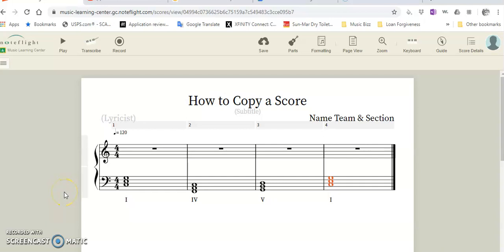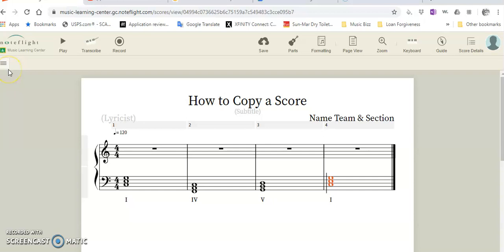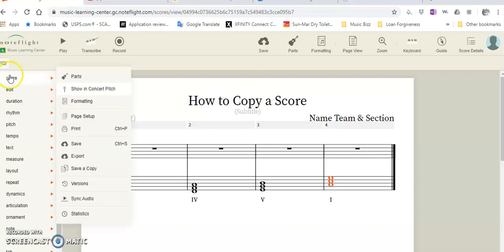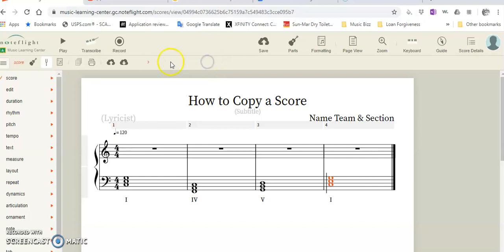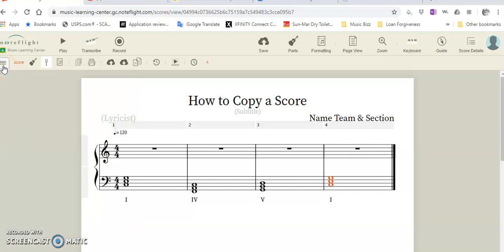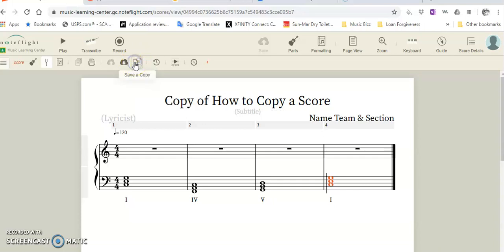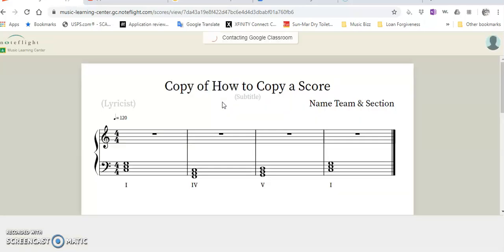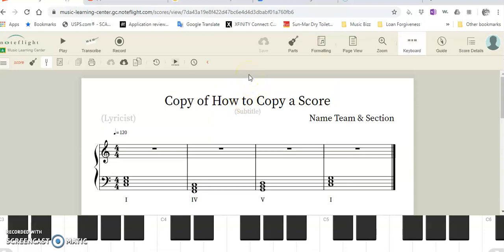How to Make a Copy of a Score in Noteflight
See how to copy a score in Noteflight.